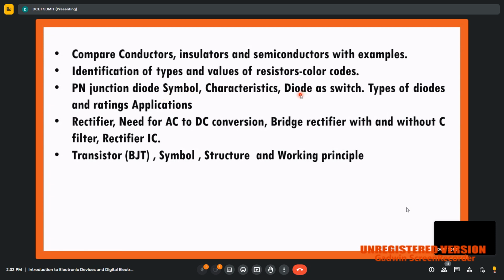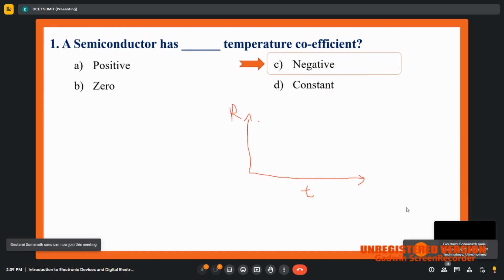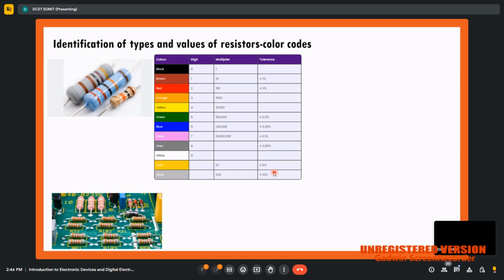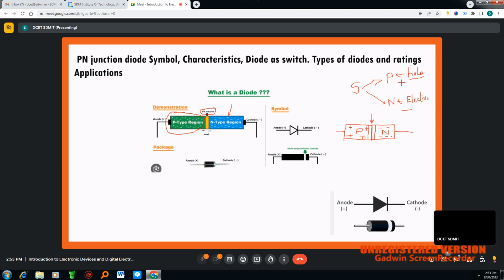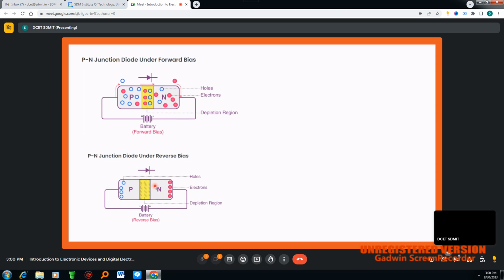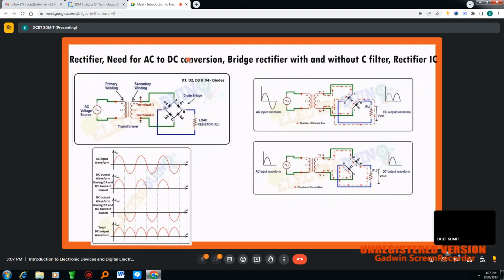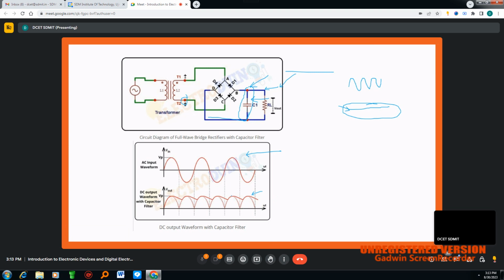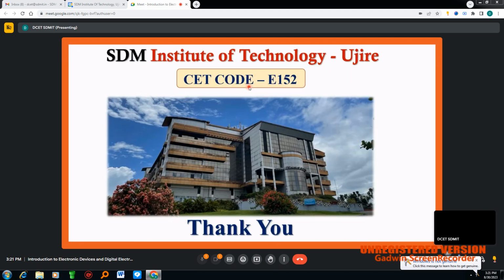Introduction to Electronic Devices